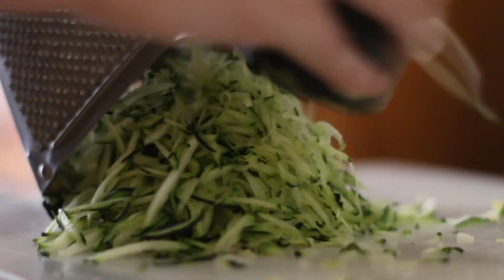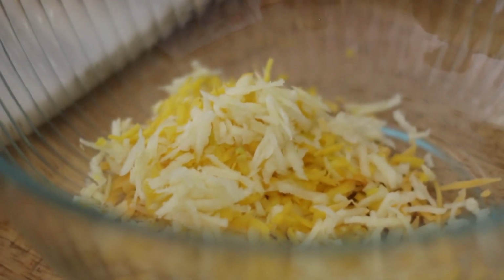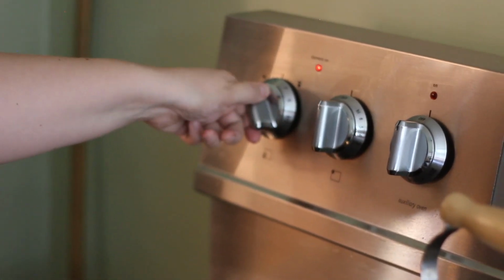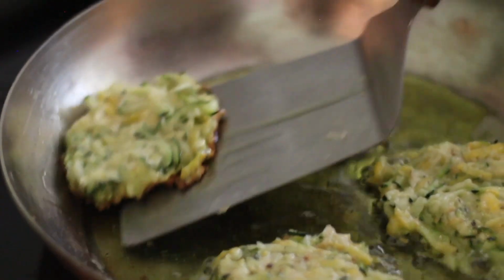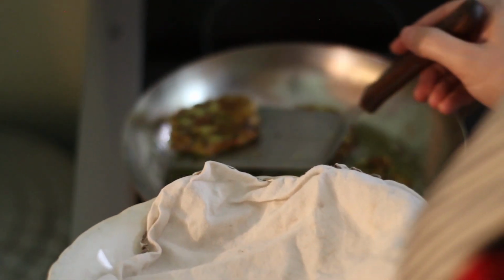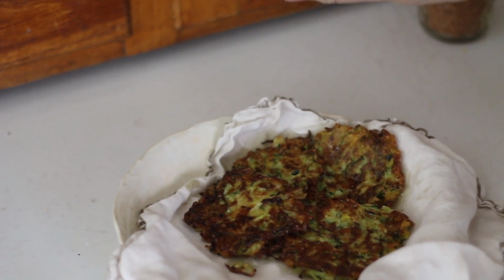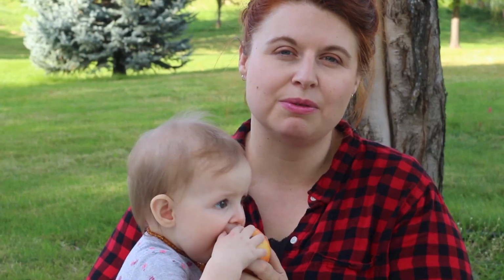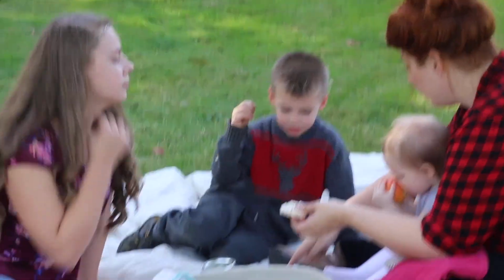How to Make Zucchini and Carrot Fritters | Easy Appetizer Recipe Video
How to make Zucchini and Carrot Fritters | easy appetizer recipe video. //This is such an easy side dish and a lovely savory recipe that's a breeze to whip and oh so delicious. After all, it's that time of year when you have more zucchini then you know what to do with. Don't worry; I've got your back. You just can't go wrong with these lovely zucchini & carrot fritters for an easy side dish for dinner that you can make at home. Link here to Print out recipe

I was in the mood this week for something fried and salty. My first thought was homemade French fries, but when I started looking around the kitchen and then saw my massive pile of zucchini, a light went on. My mom would make potato patties in a similar way to this recipe, so I thought, let's just switch this out with zucchini and some carrots. And voila, you have the best recipe for a family snack or perfect appetizer.

Artist: Nicolai Heidlas
Song: "Drive"

GEAR USED↓↓↓

Compact Shotgun Microphone

Wireless Lapel Microphone

Hello everyone! You can expect to see a How to, Cooking, and Lifestyle videos. Thank for stopping by the Homestead!